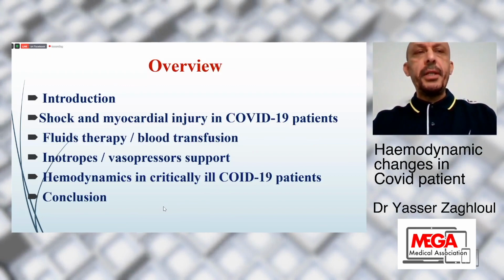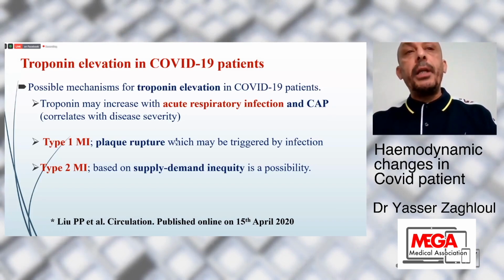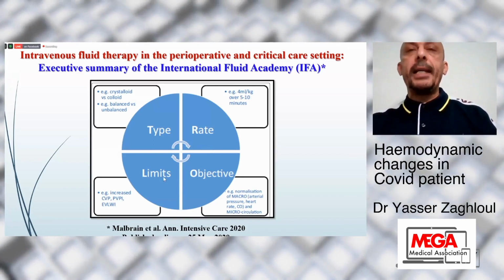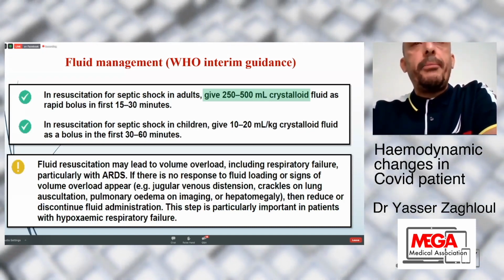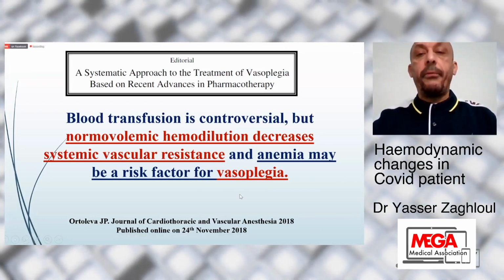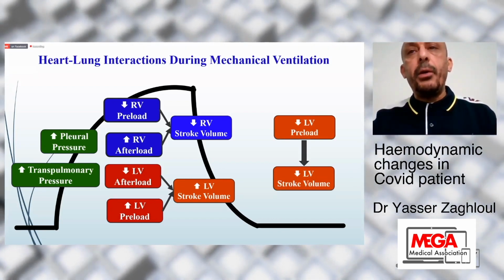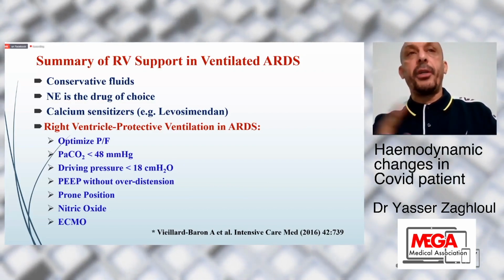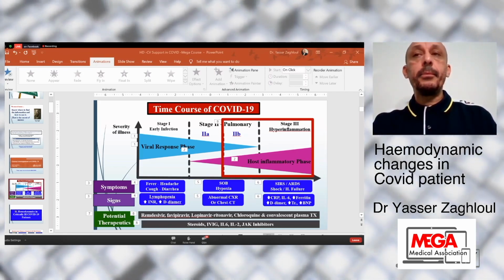Haemodynamic Changes in Critically Ill COVID 19 Patients by Dr Yasser Zaghloul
Dr. Yasser Zaghloul is an eminent international speaker. He has more than 200 international lectures, is an excellent international reviewer.
He works as consultant Intensive care and anaesthesia in UAE.
in this lecture, he gives an excellent talk about haemodynamic changes in critically ill covid 19 patients.